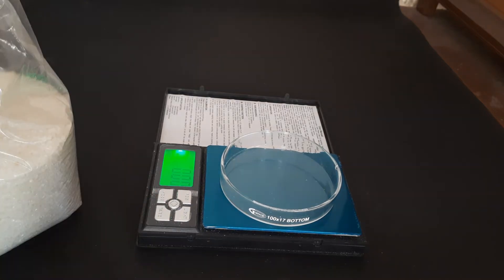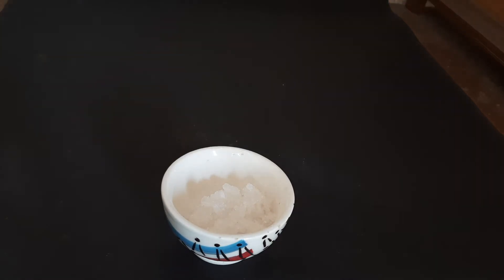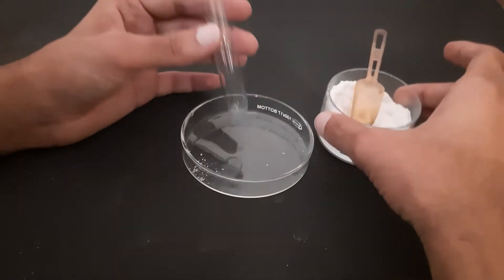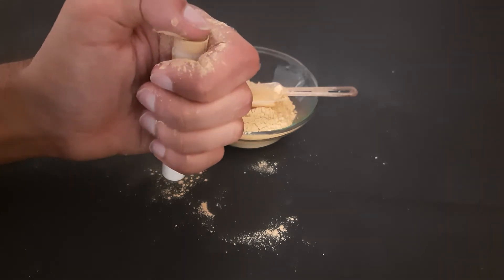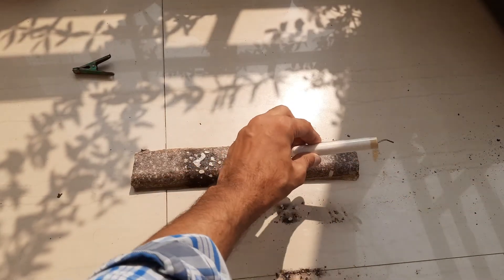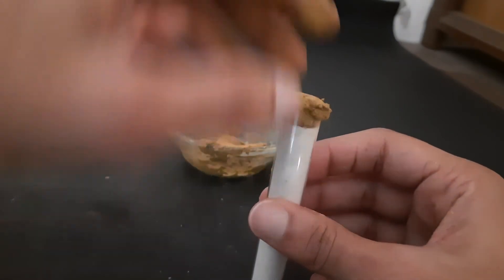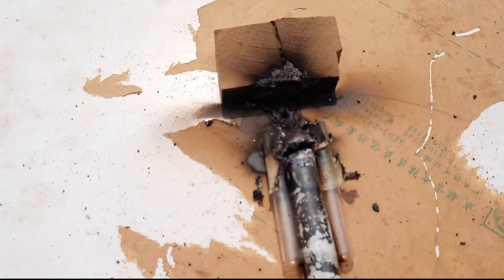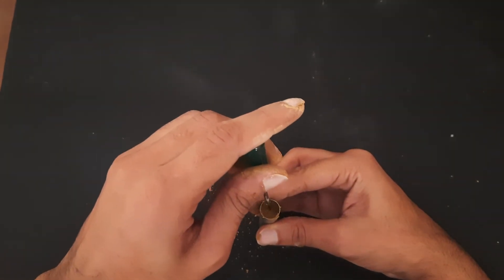How to make Sugar Rockets | Diwali Hack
Sugar Rocket is Quite Easy to make
if you having Potassium Nitrate while sugar is the most common thing in Kitchen
the proportion needed to be
Kno3=60% & Sugar=40%